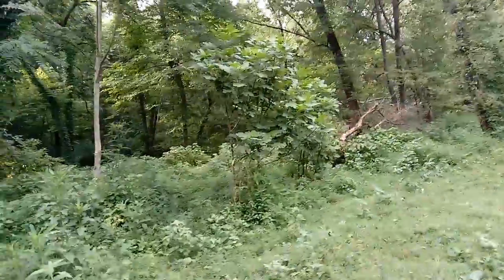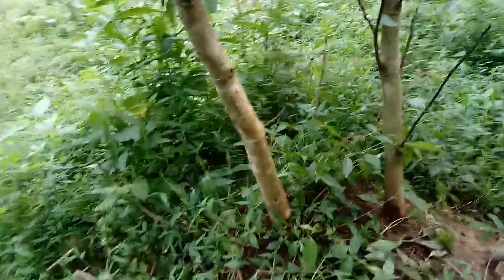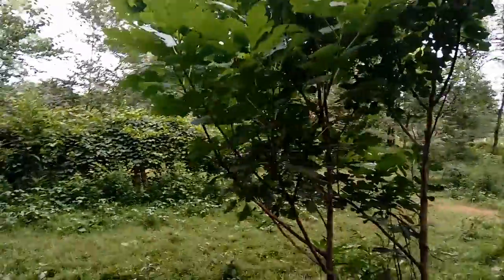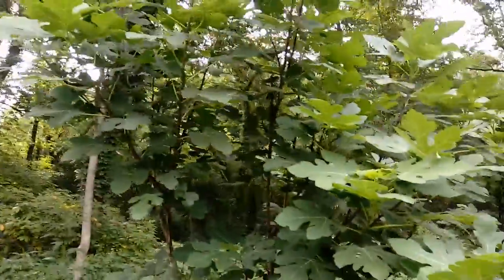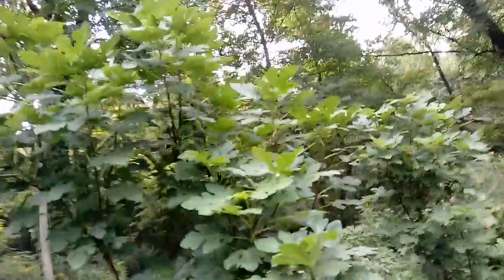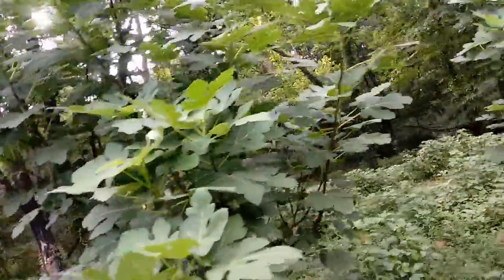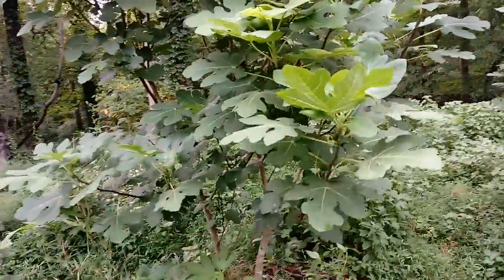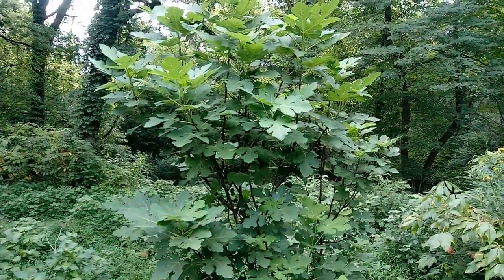A little bit about fig tree pollination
A little bit about figs